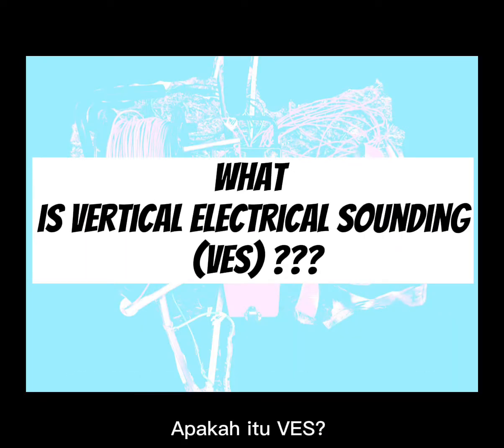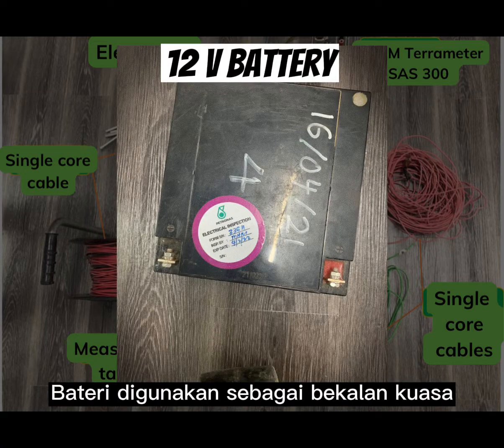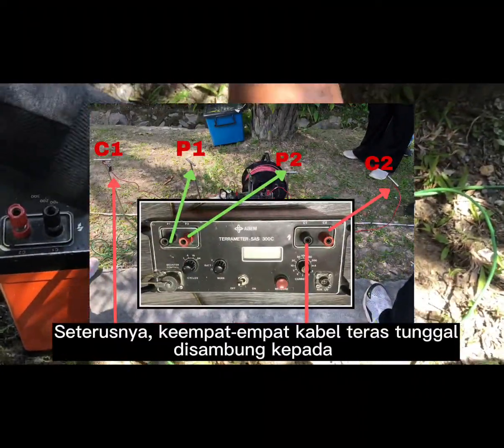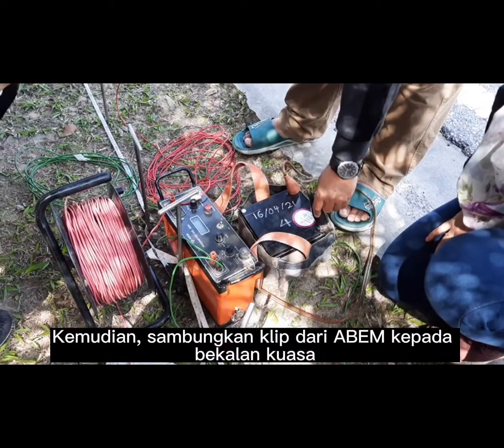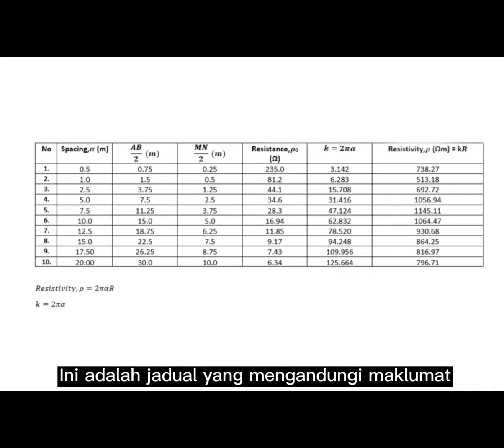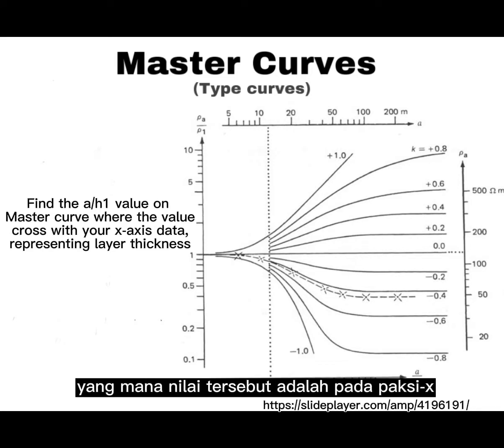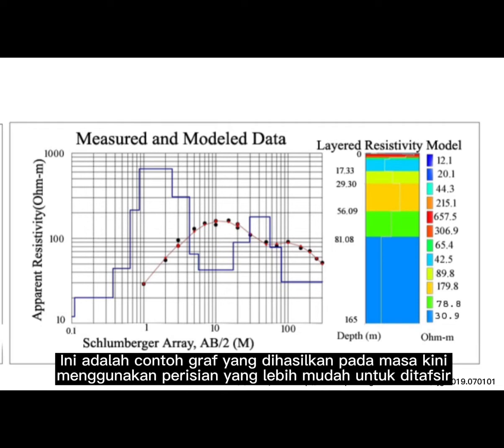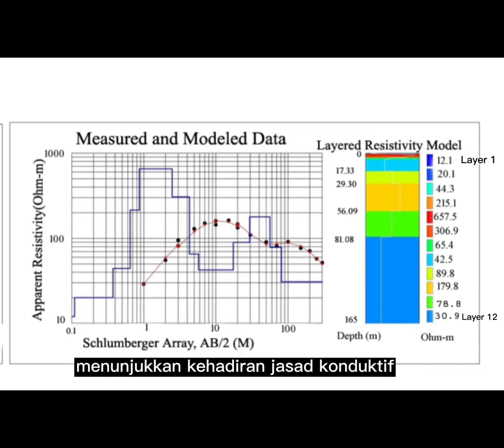Vertical Electrical Sounding (VES) technique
My group of MSc students prepared this video sharing about how to conduct a VES survey.

Come join us, register as MSc student at UKM.